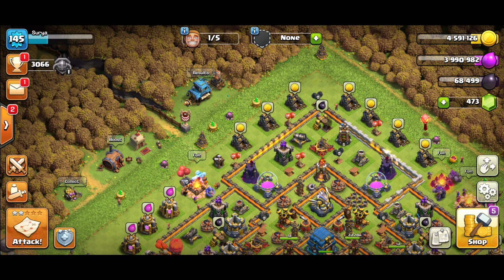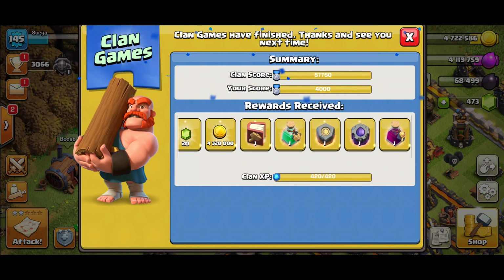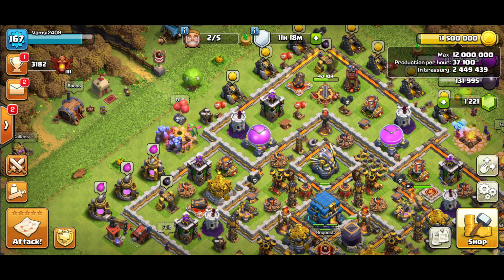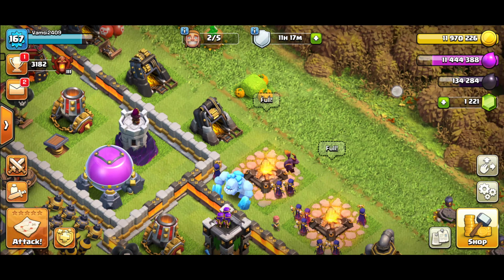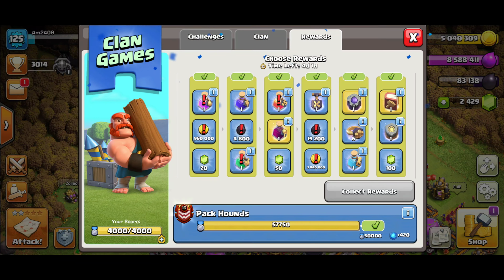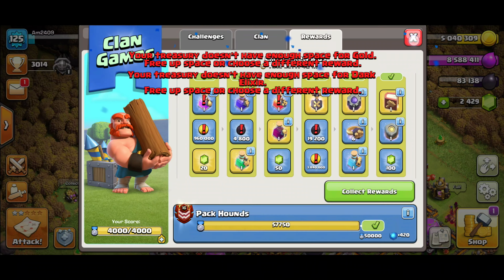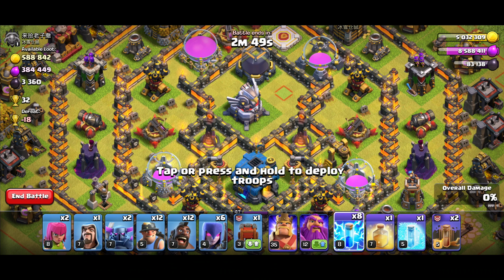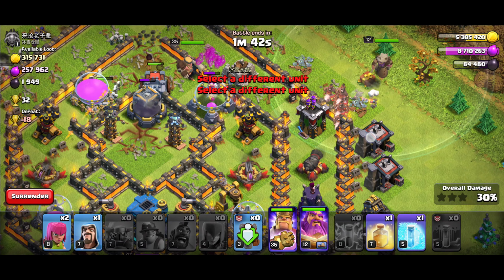OMG!!WHAT HAPPENED TO MY CLAN GAMES REWARDS?? Clash Of Clans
Clash Of Clans\Best Clan Games Rewards
How to Choose Clan games rewards
TH12 Rushed to MAx
Th12 Best attack strategy
Th11 best attacks and upgrade startegy.